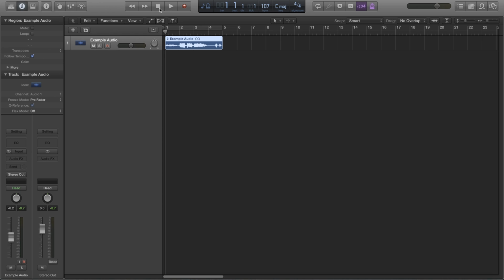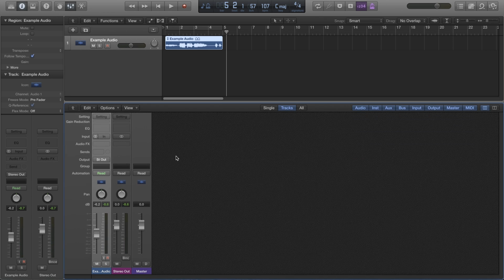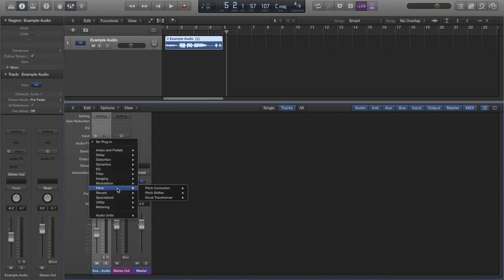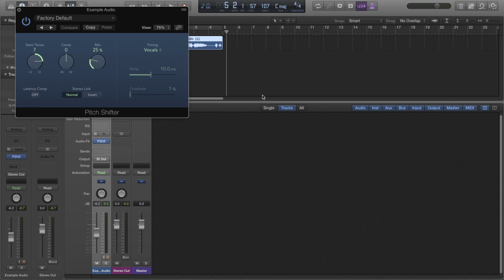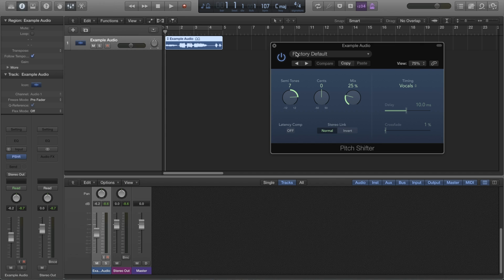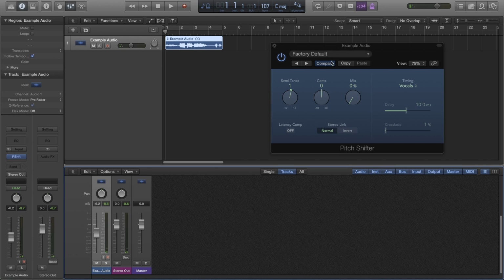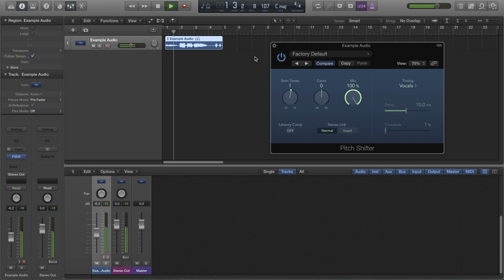Logic Pro X Tutorial [2] How To Change Pitch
In this quick tutorial I will demonstrate how to change the pitch of audio in Logic Pro X.